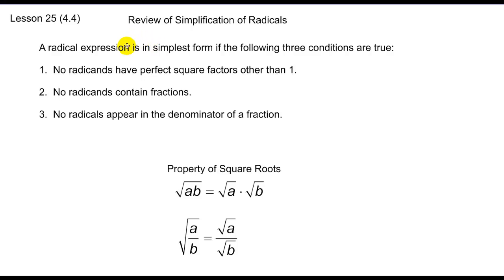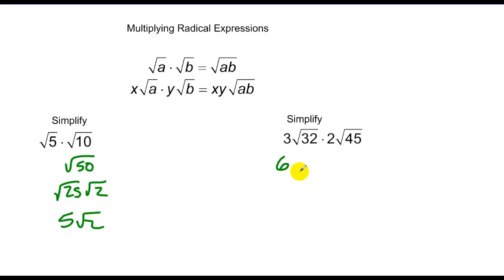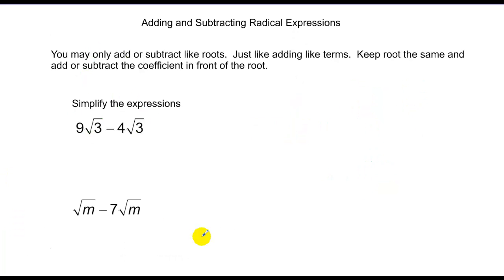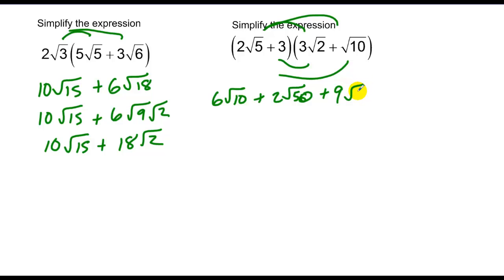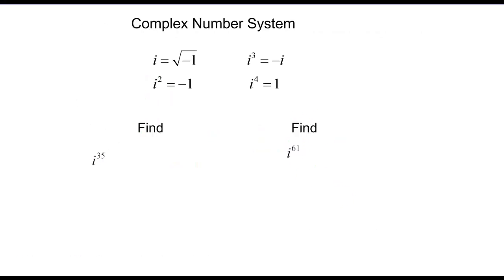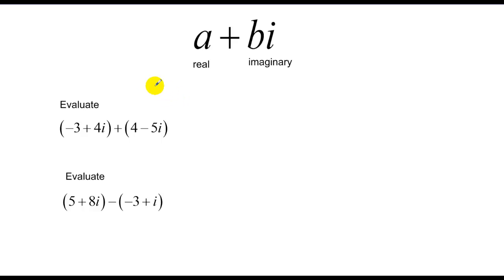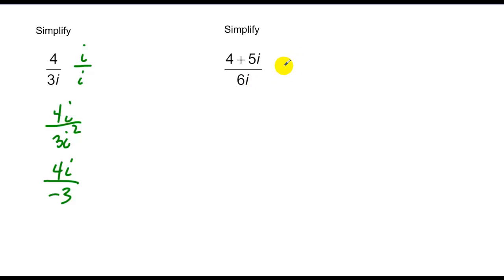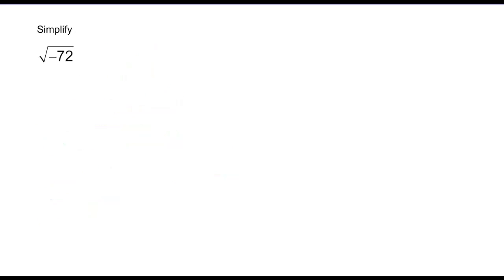Lesson 25 Complex Numbers